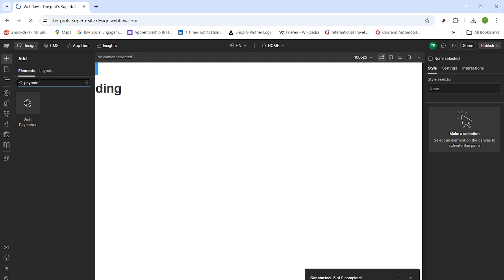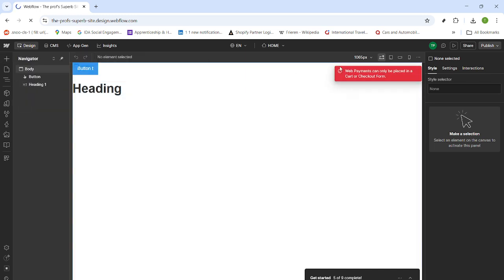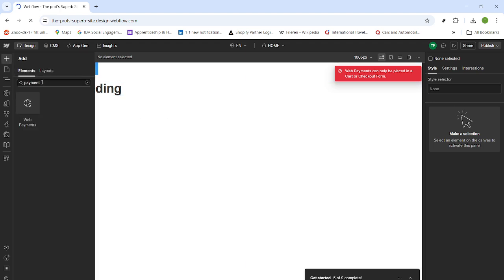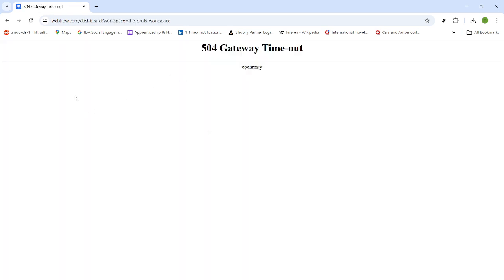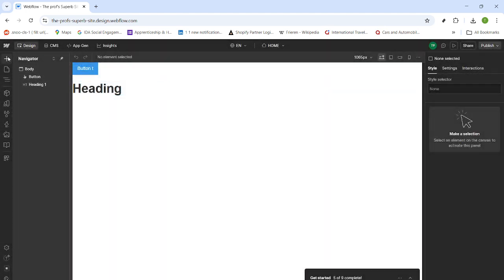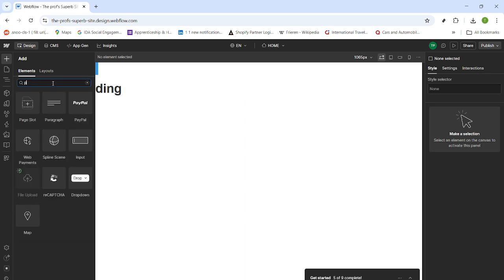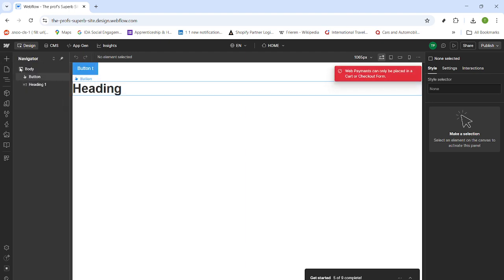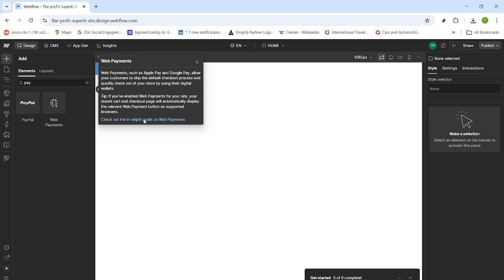How to Add Payment Methods in Webflow (Tutorial) (Tested)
In this video, we discuss how to add payment methods in Webflow to safely process credit cards and monetize your digital storefront. Establishing a native Webflow ecommerce setup unlocks massive online business tools. Follow this Webflow tutorial for Stripe integration Webflow tricks.

00:00 Intro
00:05 Sign in to Webflow account
00:10 Select project for fast checkout
00:15 Launching Webflow designer
00:20 Workspace for editing pages
00:26 Navigating to store payment options
00:31 Requirements for Apple Pay and Google Pay
00:38 Placing buttons in cart or checkout page
00:45 Visual consistency for customers
00:52 Searching the add panel
00:58 Selecting web payments element
01:03 Adding element to checkout form
01:07 Strategic placement for better UX
01:13 Fine-tuning design and alignment
01:18 Digital wallet functionality explained
01:31 Automatic button display logic
01:41 Preview mode limitations
01:50 Accessing in-app help and documentation
02:06 Webflow University for advanced setup
02:14 Summary of the process
02:27 Final notes on element constraints
02:34 Conclusion and setup complete